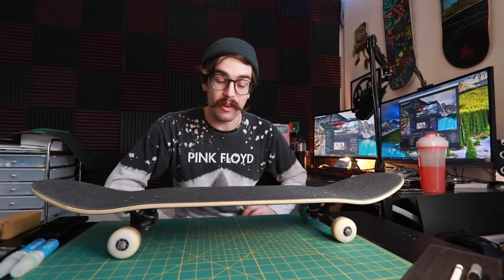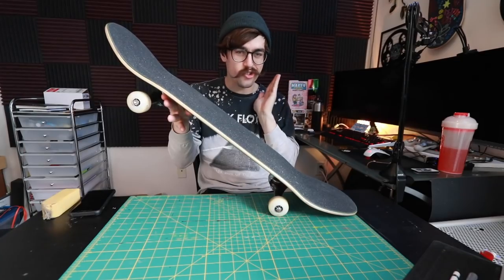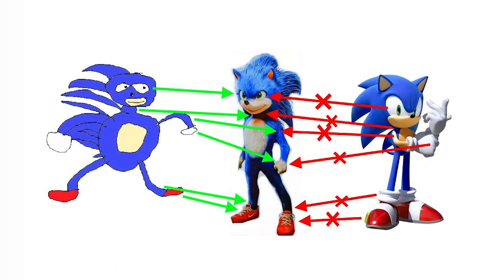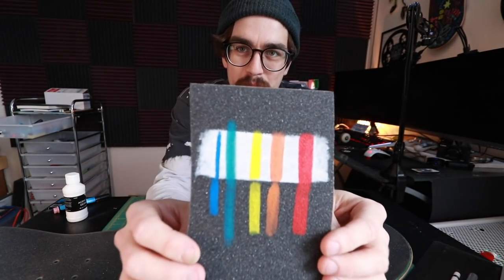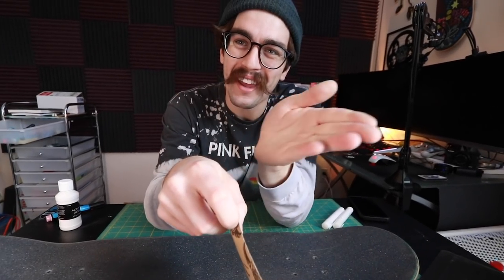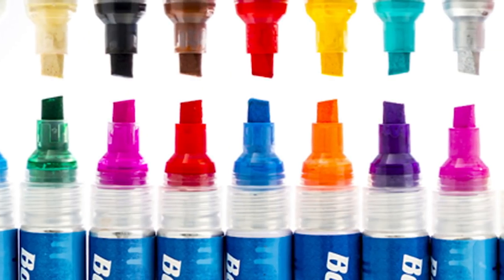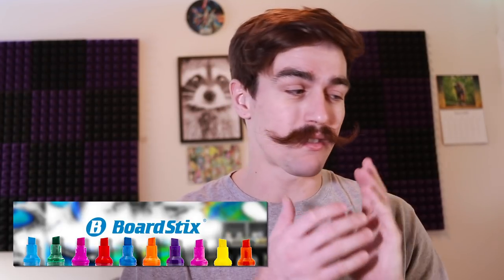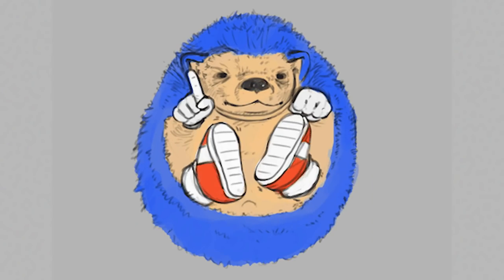Subscribers Pick My Grip Art!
Grip art is so fun!
It's satisfying watching it from start to finish and then you get to skate it :)
Comment what you want to see me paint next!

Use Code "Ryan15"

Ryan Bracken
Amelia, Ohio 45102

THANK YOU all so much for all the comments, likes, shares, and support!